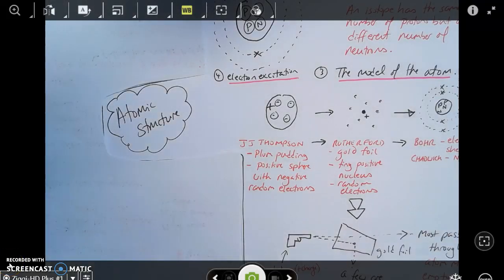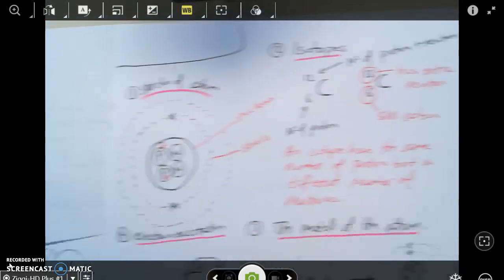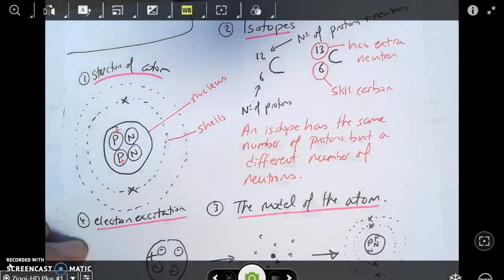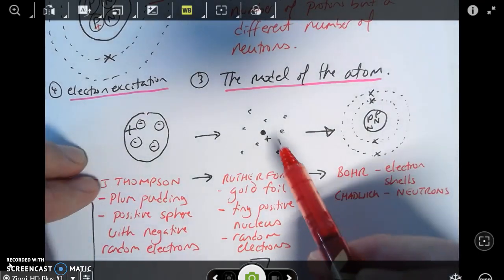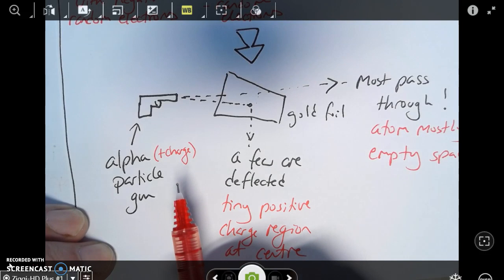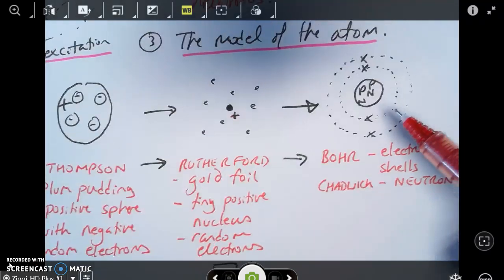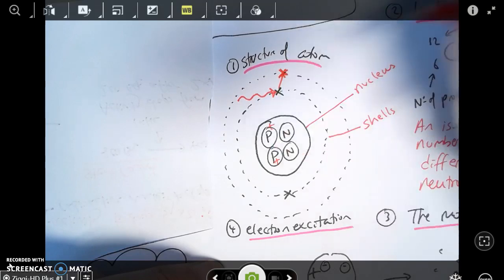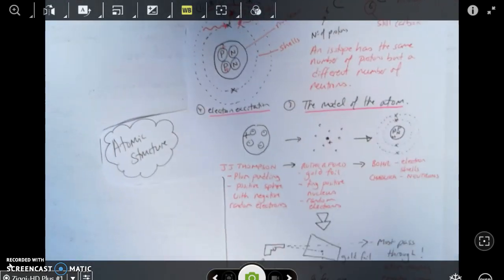Physics Paper 1 Video 3Atomic Structure